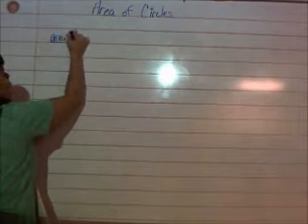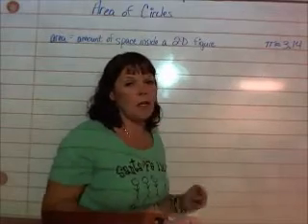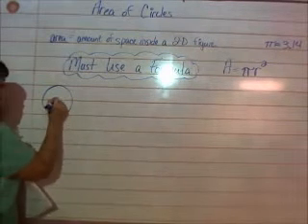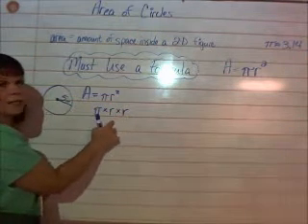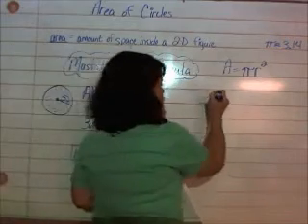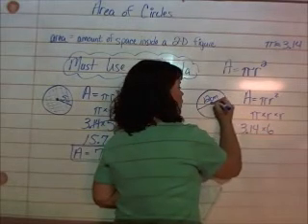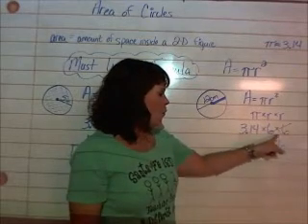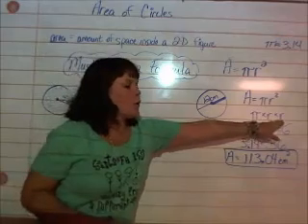Area of Circles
How do you find the area of a circle?